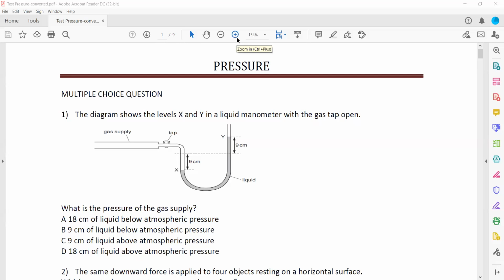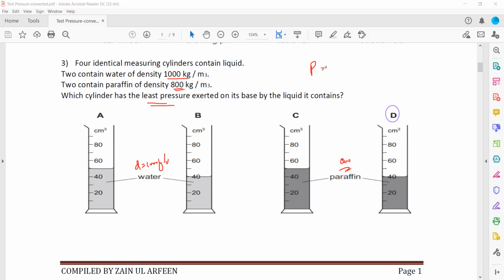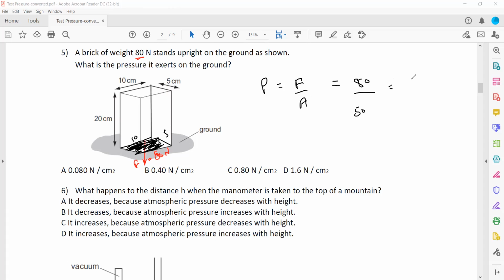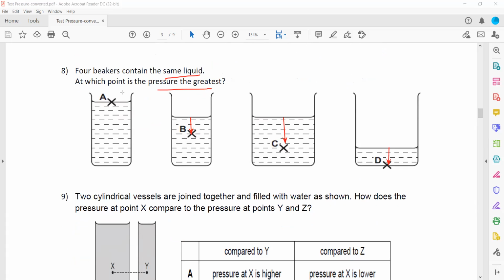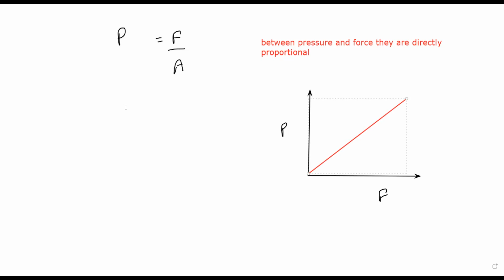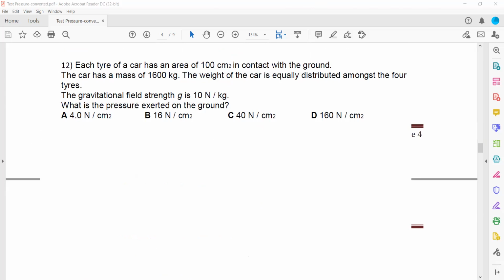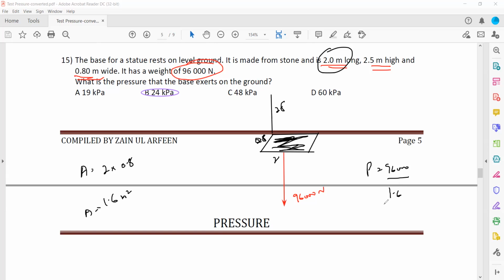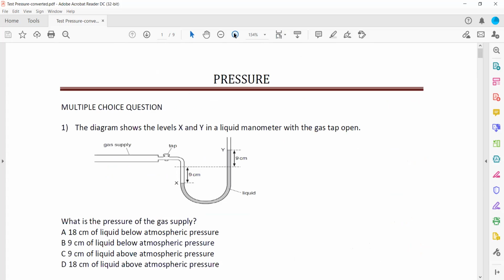Pressure MCQs and Questions Cambridge IGCSE O level Physics 0625/0972/5054 Lesson 36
1.8 Pressure
Core
•• Recall and use the equation p = F / A
•• Relate pressure to force and area, using
appropriate examples
•• Describe the simple mercury barometer and its
use in measuring atmospheric pressure
•• Relate (without calculation) the pressure beneath
a liquid surface to depth and to density, using
appropriate examples
•• Use and describe the use of a manometer